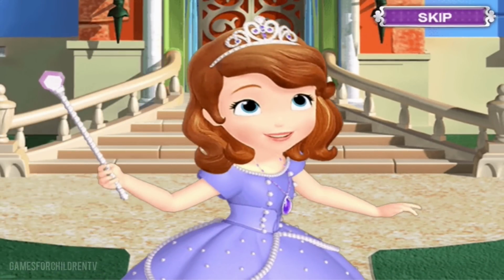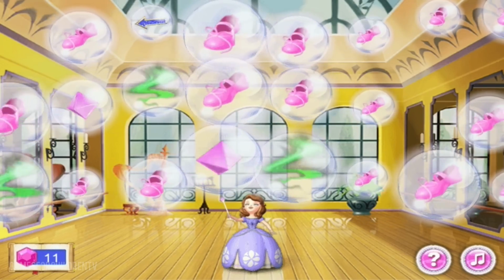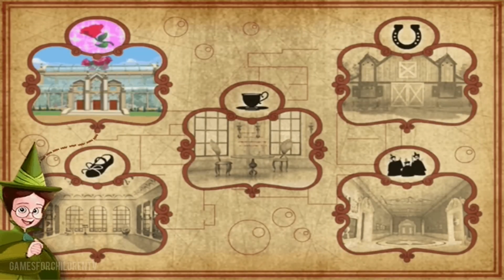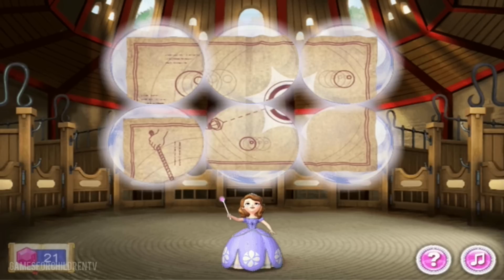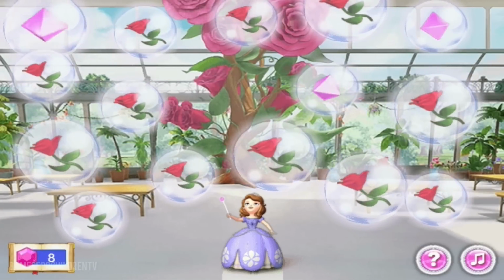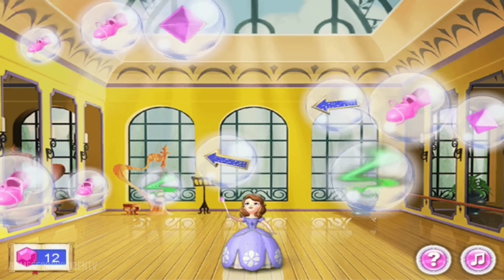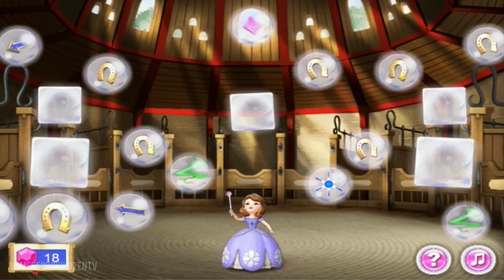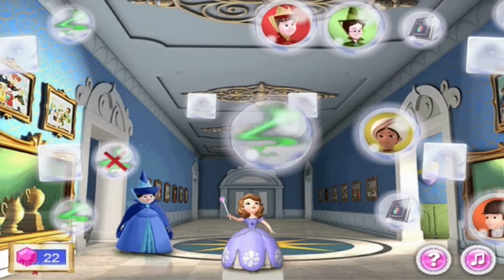Sofia the First - Full Game of Royal Bubble Rescue - Walkthrough - Disney Jr. Game For Kids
About Sofia the First:
Sofia the First is an American-British-Spanish-French computer-animated television series that incorporates characters from the Disney Princess franchise. The series stars Ariel Winter as Sofia The First, a young girl who becomes a princess when her mother, Miranda, marries King Roland II of the kingdom of Enchancia.

List of Characters:
Sofia, Amber, Hildegard, Clio, Jun, Vivian, Maya, Penelope, Oona, Cora, Princess Leena, James.